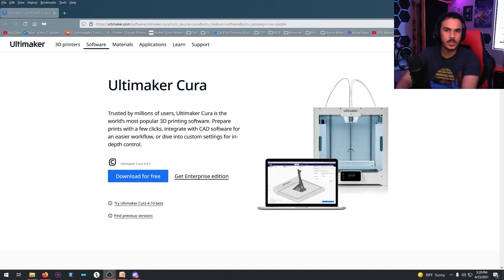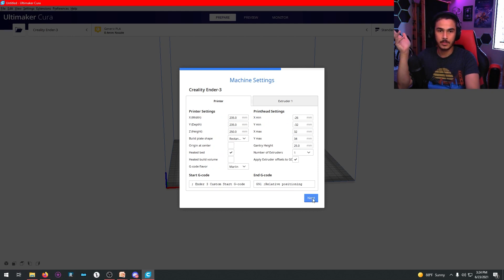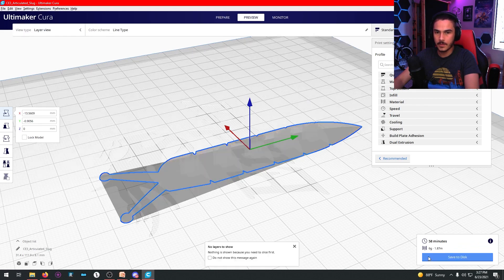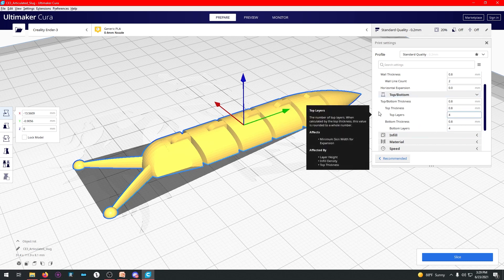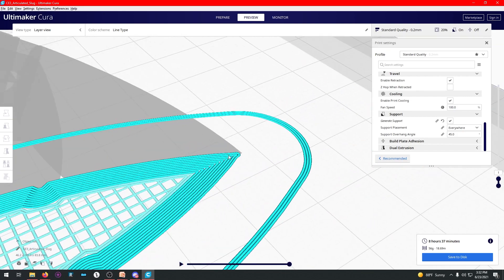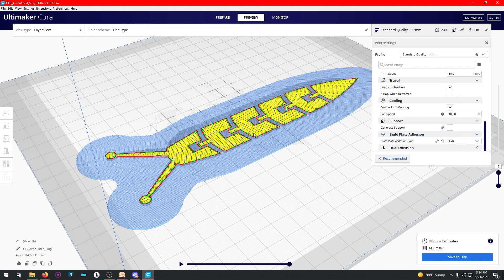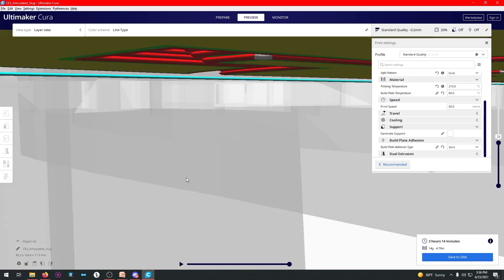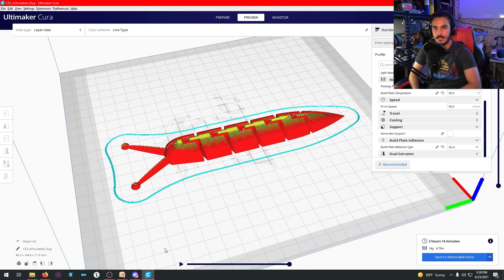Cura Tutorial | Updated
This video is part of the 3D Printing video series,